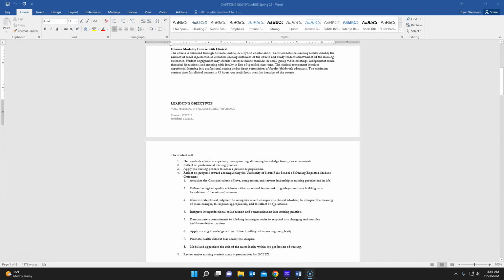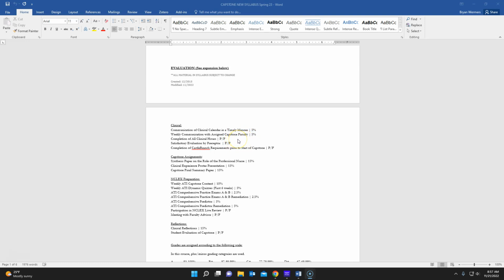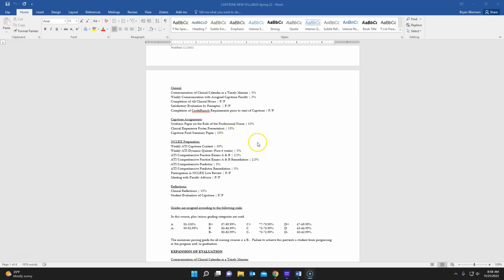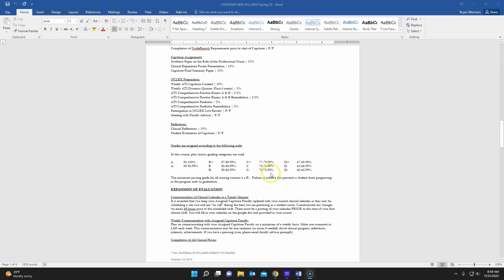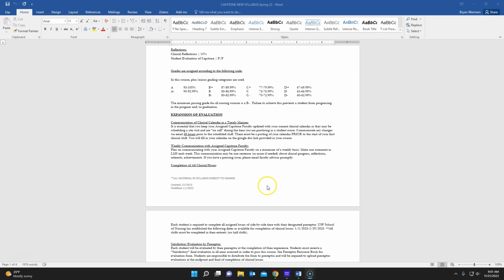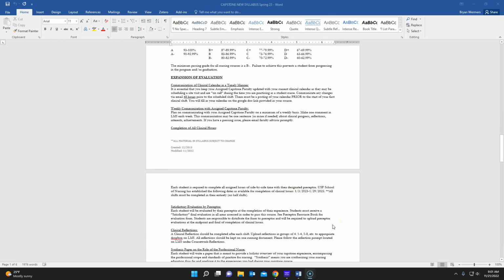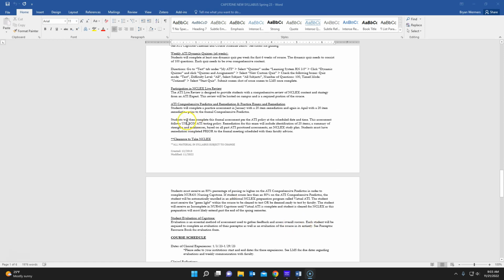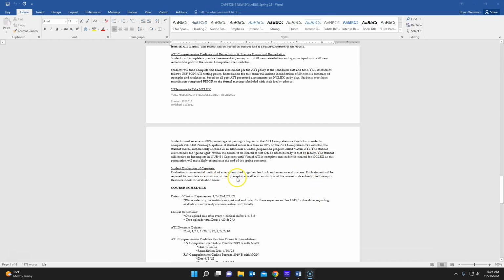Nursing Capstone 2023